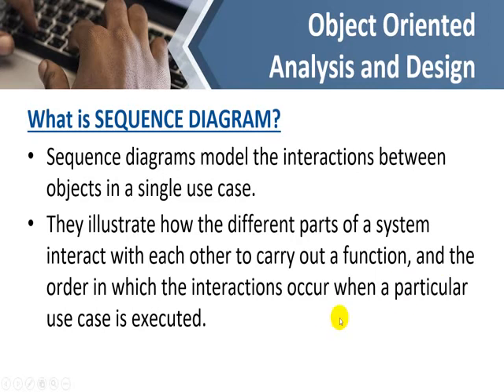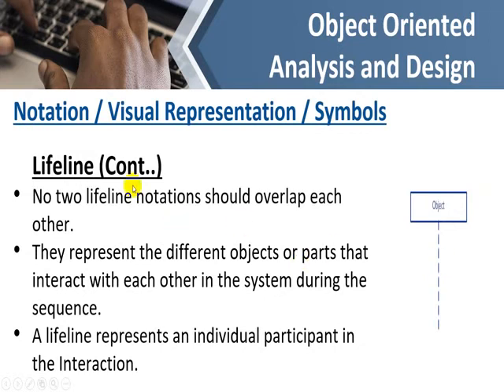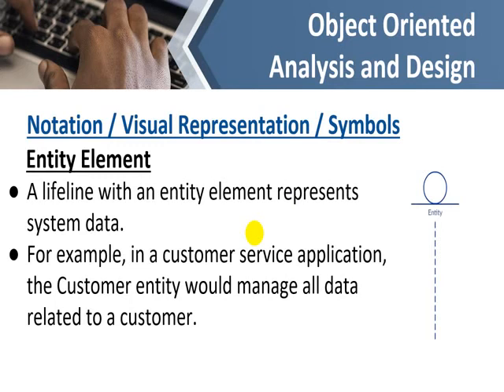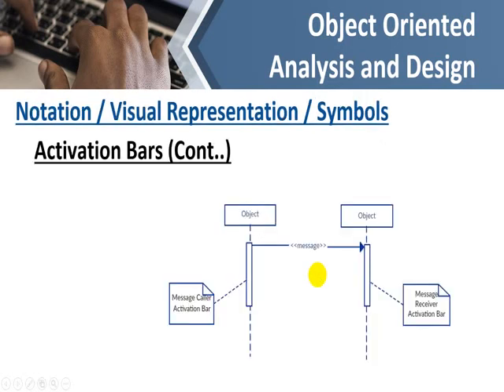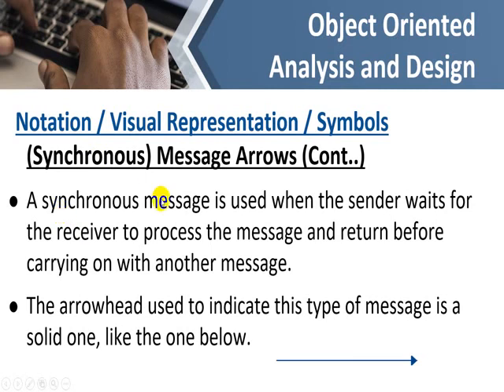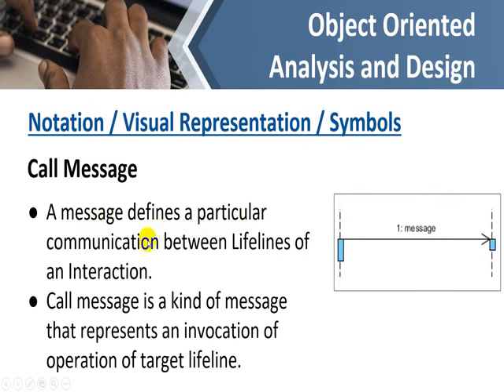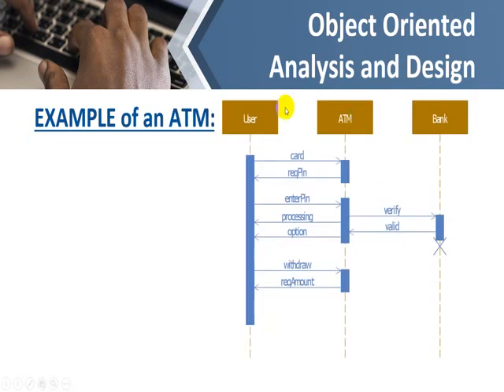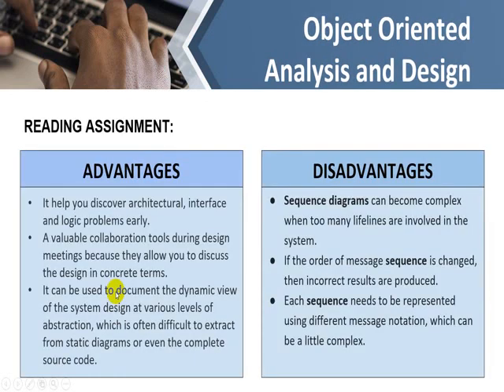Sequence Diagram for Beginners: Object Oriented Analysis and Design (OOAD)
This Lecture series is recorded to help new students to learn basic concepts of UML.
This Lecture teaches the Basic Concepts of Sequence Diagram with easy to learn Examples.